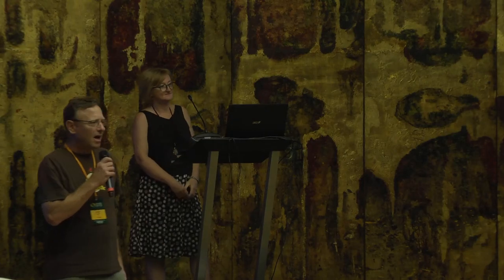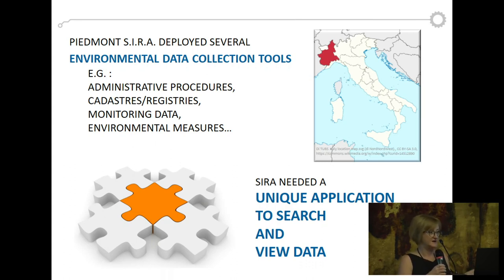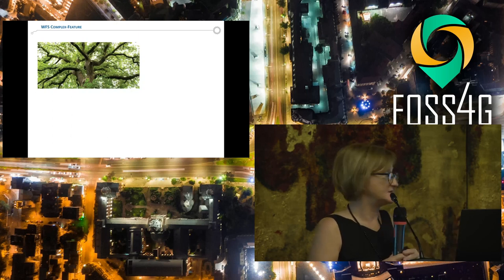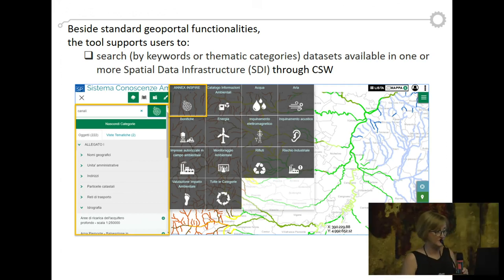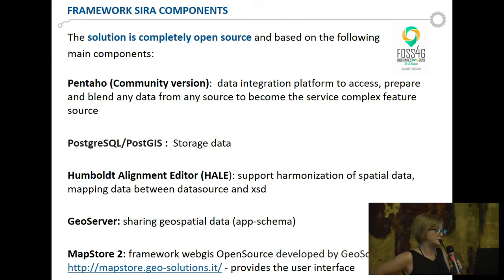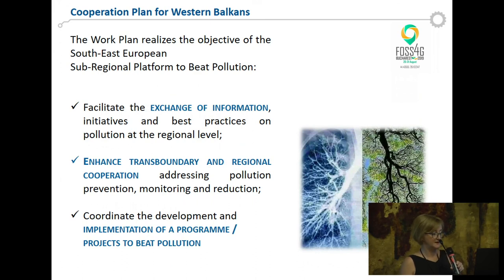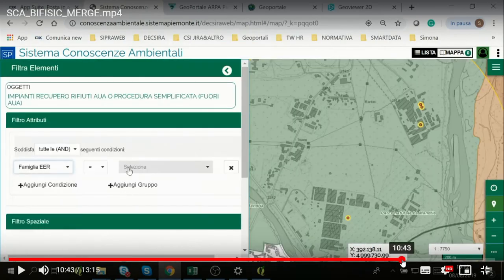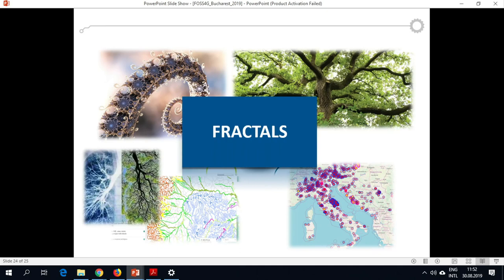2019 - SIRA – a single framework to search and view complex datasets through OGC services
Complex alphanumeric information originating from heterogeneous sources (e.g. administrative procedures, cadastre/registry, environmental measures…) are relevant both as search keys of elements on maps and as essential knowledge layers. Regione Piemonte project addresses the need of integrating geo-alphanumeric search and view capabilities in a single tool. Beside standard geoportal functionalities, the tool supports users to:  search datasets available in one or more SDI (CSW), enabling functions customized on each dataset served in WFS 2.0 Complex-Feature, such as: Query builder (alphanumeric/spatial); Result list (report and selection on map) → download (csv, shp); Detail form → download (pdf). SIRA is completely OS: PostGIS; GeoServer with App-schema; HALE; Mapstore 2 (Web Client). The framework has been applied in the environmental field, to improve the dissemination of data on pressures and vulnerable targets collected by SIRA (Piedmont Region Environmental Information System) and recently reused also in Croatia, with the main objective to transmit knowledge on prevention and control of industrial accidents, Twinning project HR 14 IB EN 02, creating the BIFISIC tool (Better Information For Industrial Safety In Croatia).

None

Alfieri Paola Costamagna Simona Navarretta Antonello Sanmartino Diego